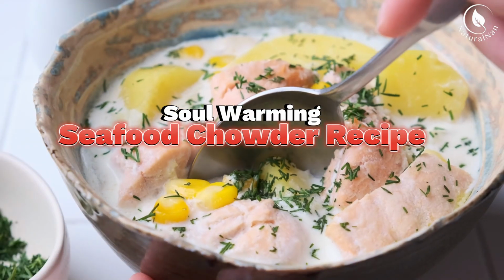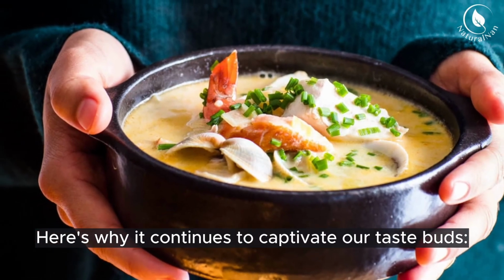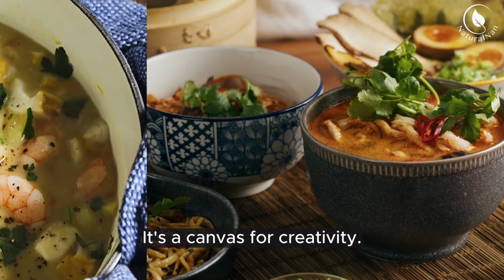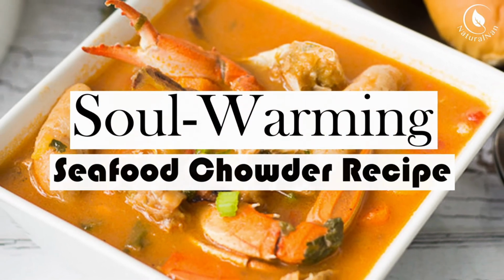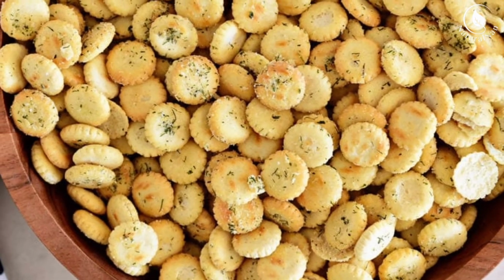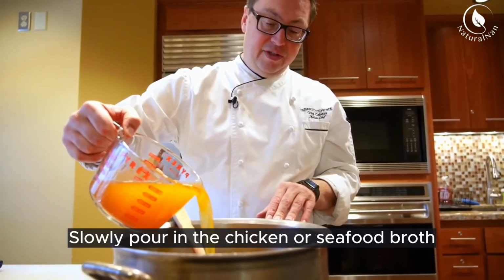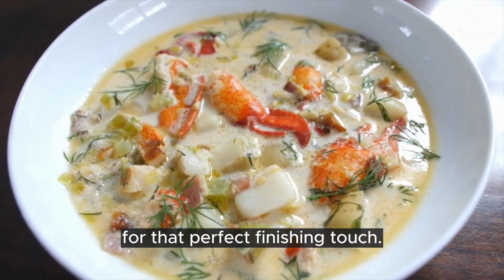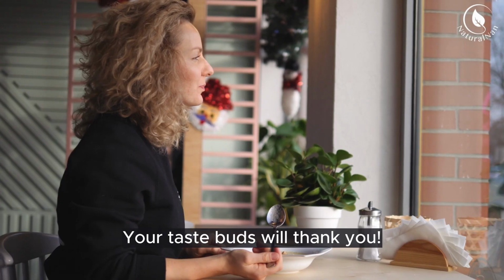Soul Warming Seafood Chowder Recipe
Learn my favorite soul warming seafood chowder recipe to warm you up any day of the year.

⏱️ Timestamps:
00:00 Introduction
01:32 Ingredients
02:27 Instructions
03:26 Conclusion

Ingredients:
1 pound of mixed seafood (shrimp, crab, fish, clams, etc.)
1 finely chopped onion
2 cloves of minced garlic
2 tablespoons of butter
2 tablespoons of all-purpose flour
4 cups of chicken or seafood broth
2 cups of whole milk
2 cups of heavy cream
2 cups of diced potatoes
1 cup of corn kernels
1/4 cup of finely chopped celery
1/4 cup of diced red bell pepper
Oyster crackers or crusty bread for serving

Instructions:
In a big pot, melt the butter over medium heat, and add the onion and garlic. Sauté until fragrant and translucent.

Sprinkle the flour and stir continuously to create a golden roux. This will take your chowder to the next level.

Slowly pour in the chicken or seafood broth, whisking away to avoid lumps. Then add the milk and heavy cream, and bring it all to a gentle simmer.

Toss in the diced potatoes, celery, and red bell pepper. Let them simmer until the potatoes turn tender, which should take around 15-20 minutes.

Gently fold in the mixed seafood and corn, and continue cooking for an additional 5-7 minutes until the seafood is cooked through.

Season your chowder with salt and pepper to taste, and your masterpiece is ready.

Serve it up hot, garnished with fresh parsley, and don't forget the oyster crackers or crusty bread for that perfect finishing touch.